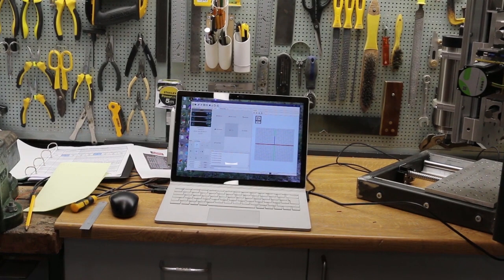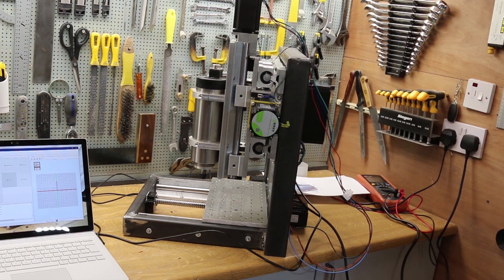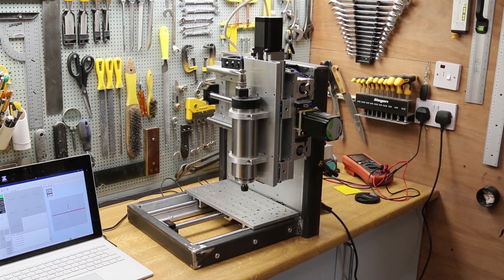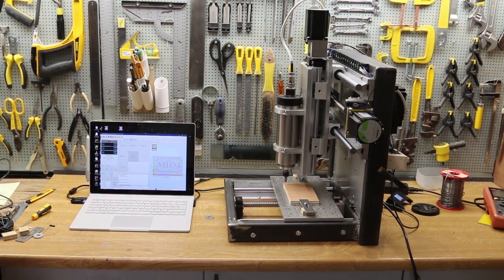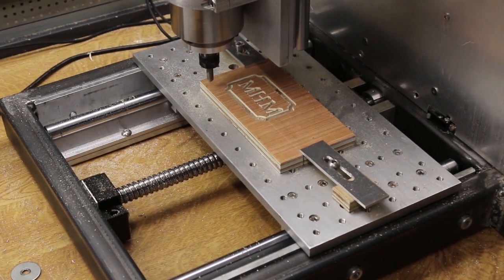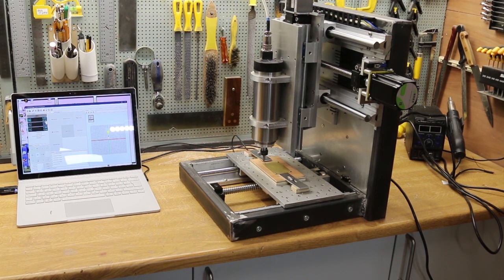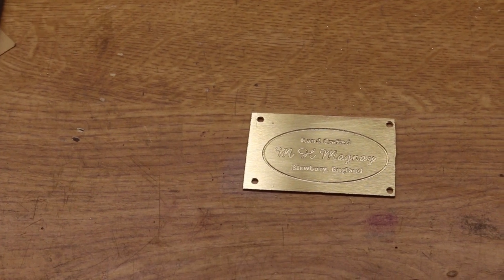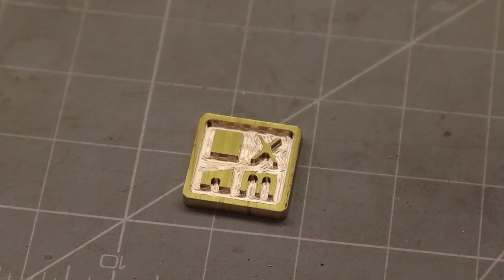Homebrew CNC Pt5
Final video of my homebrew CNC series- I get it making chips! Includes details of the software that I chose to use.